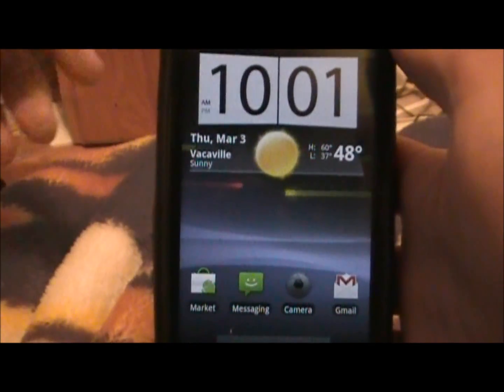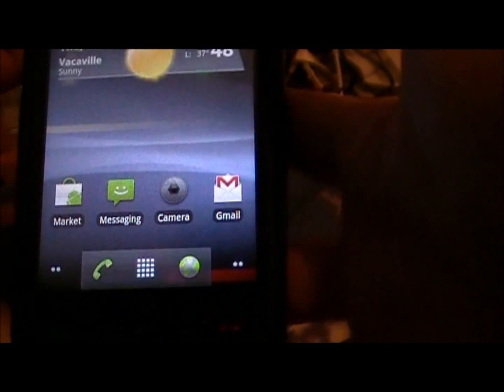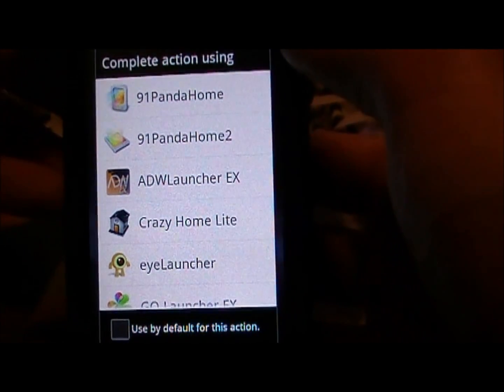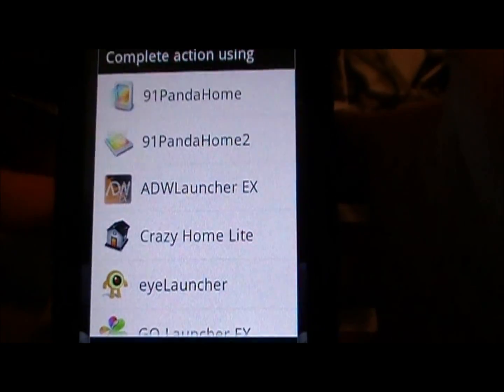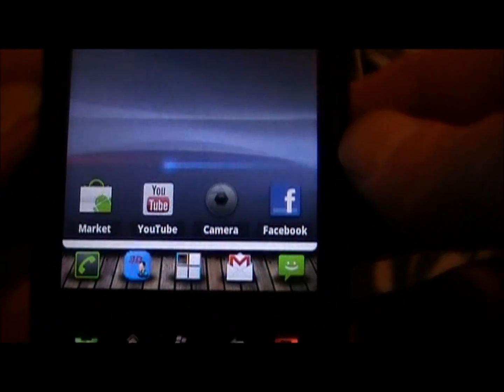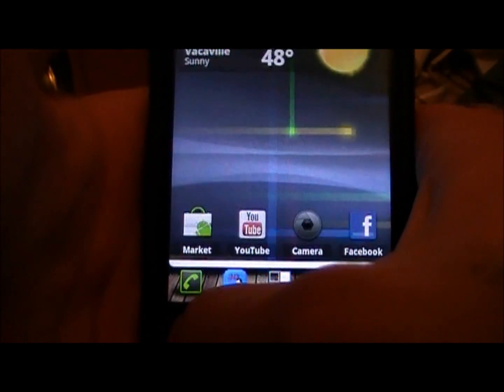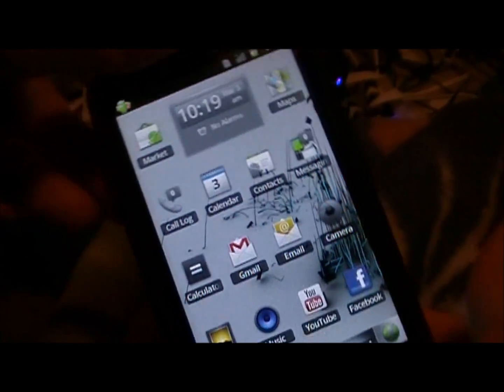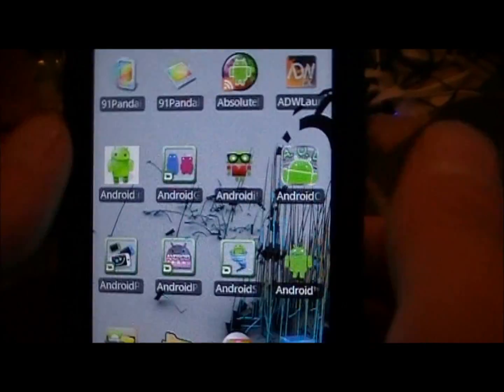Android Launcher Showdown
a quick look at almost a dozen home replacement apps for your android device. launcher pro(and pro +),adw ex,go launcher,panda home,open home,spb mobile shell,helauncher, gingerbread launcher, crazy home,panda home 2. mosty looking at the homescreen graphics changes associated with each app. and a quick look at some available options. if you want spb, all i can say is aaaargh matey, better get to the bay(hint,hint), everything else is on the market, and all have free versions, or are free. I personally use adw ex or launcher pro+. I promise. check me out on blogspot at ghettoiphone, twitter is vacaiphoneking.